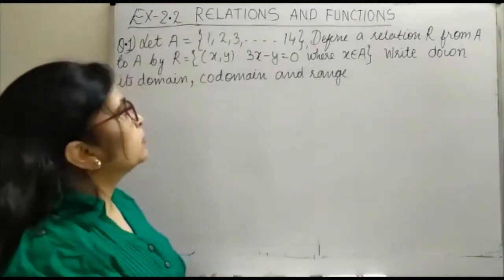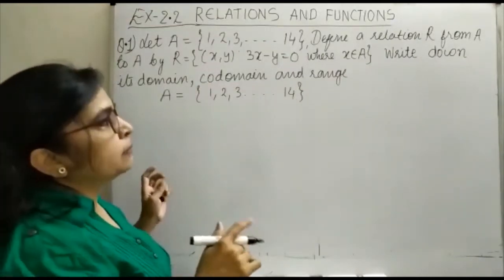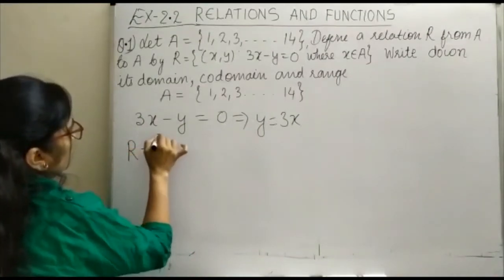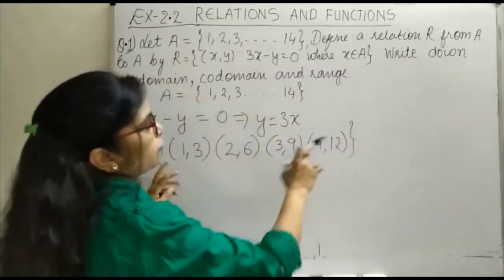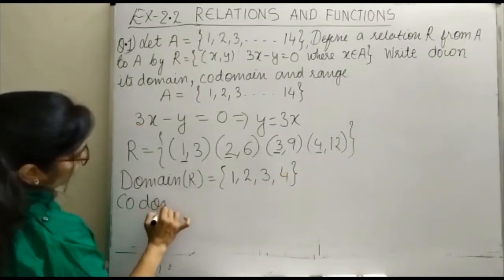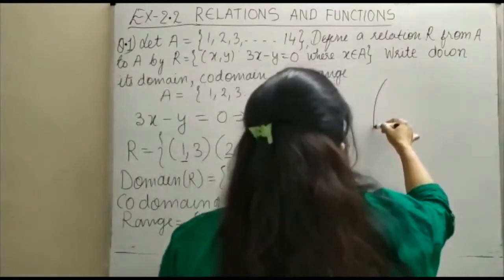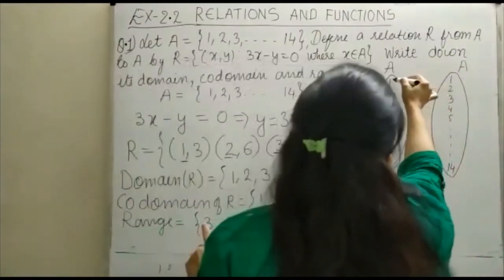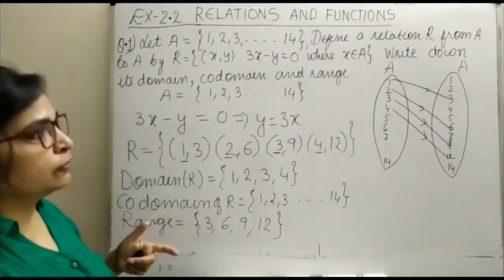Class 11th Chapter -2 Relation and Functions Exercise 2.2 (Q.No.1)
Class 11,
 Chapter -2,
 Relation and Functions,